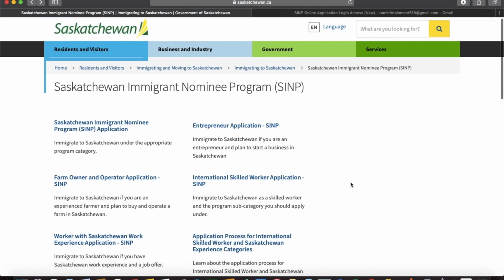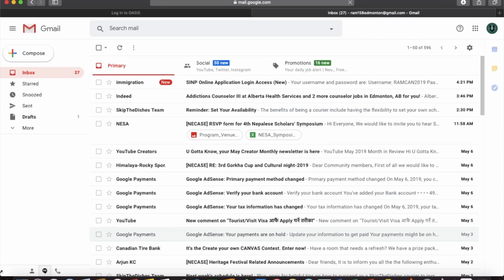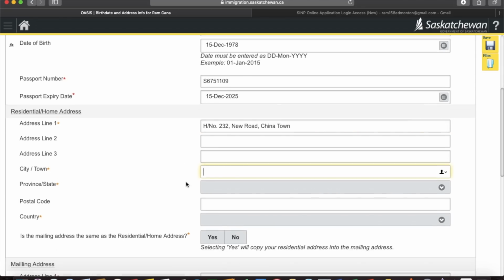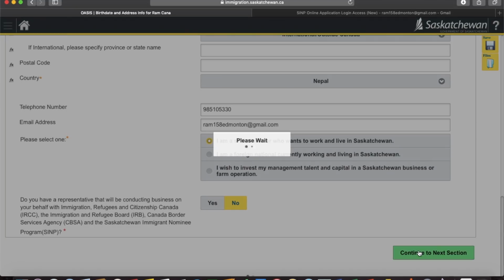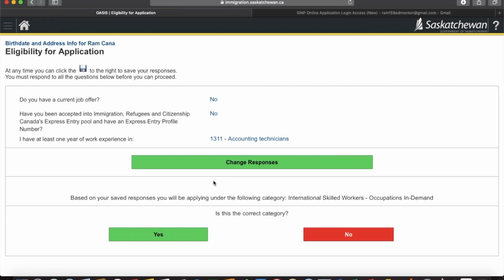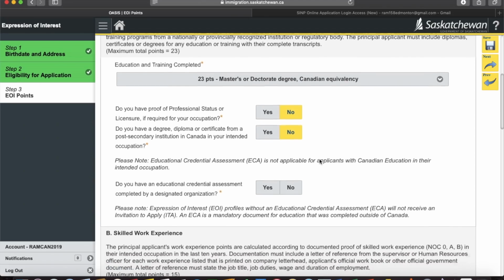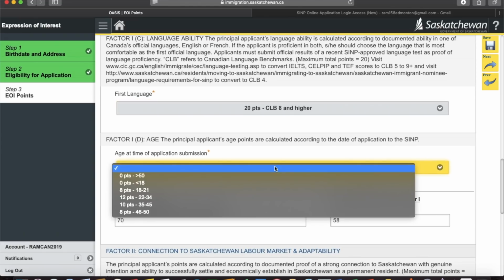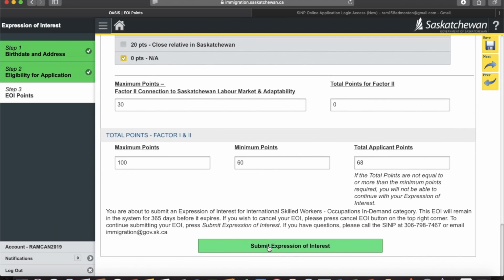How To Apply In SINP Canada 2019? Latest News Updates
GADGETS I USED IN VLOGGING

Main Camera: Canon Rebel T5i
Mic: Rode Videomic GO
Tripod: Joby Gorillapod
Substitute Camera: Samsung S7 Edge
Computer for video editing: MacBook Laptop
Computer for PhotoShop: Lenovo Z575 Laptop